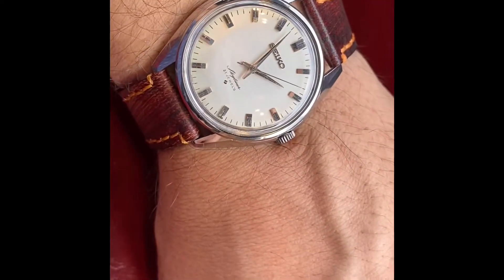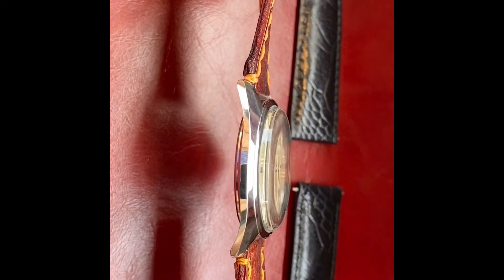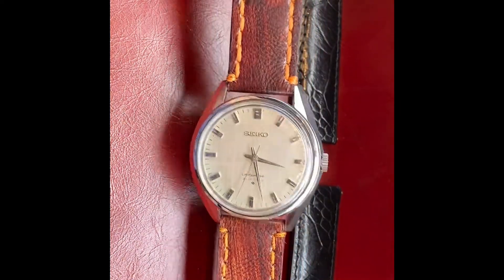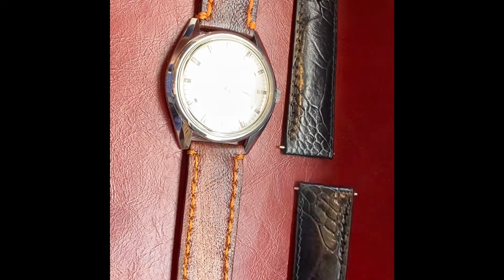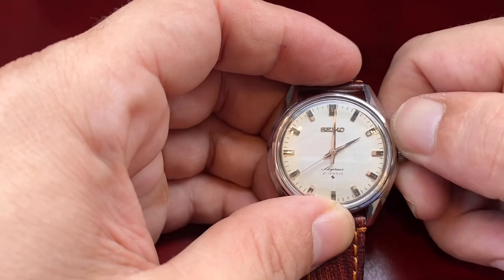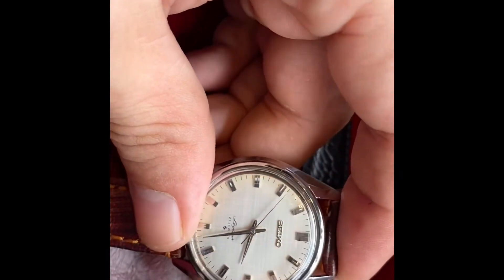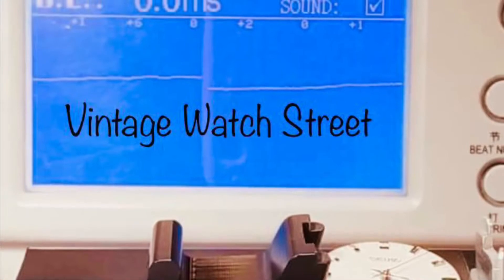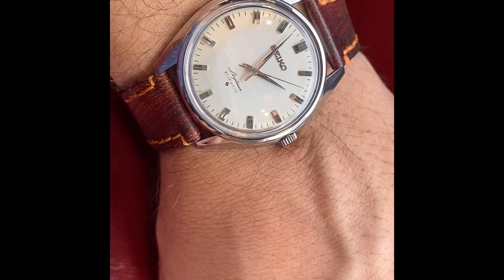Vintage August 1968 Seiko SkyLiner 6100-8000 w/ less common hour markers - repainted linen dial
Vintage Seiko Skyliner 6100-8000